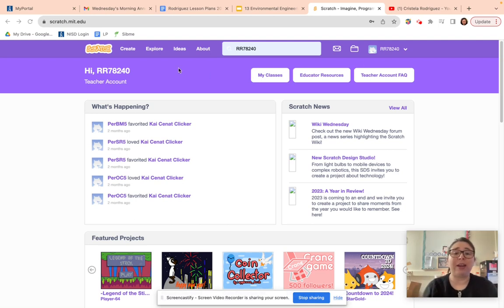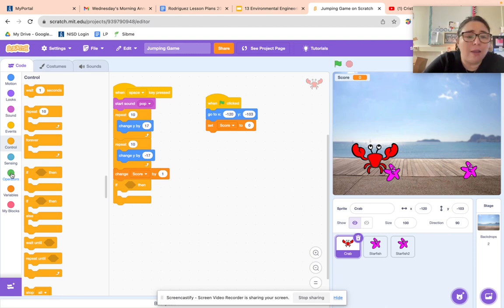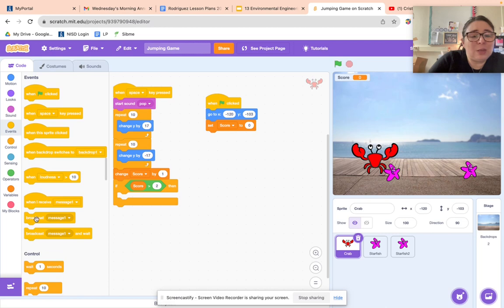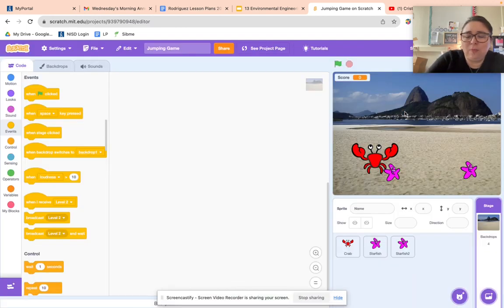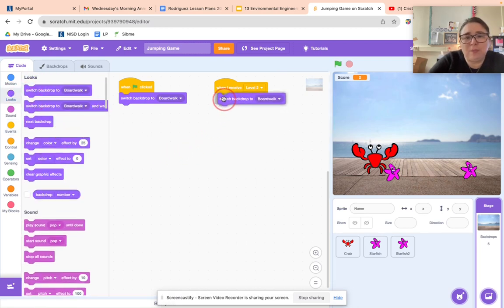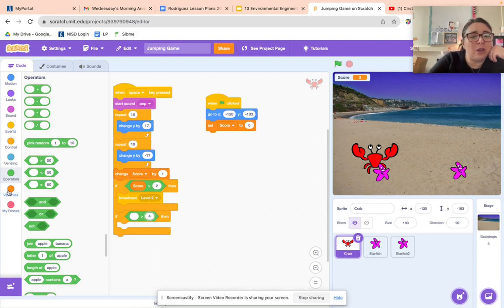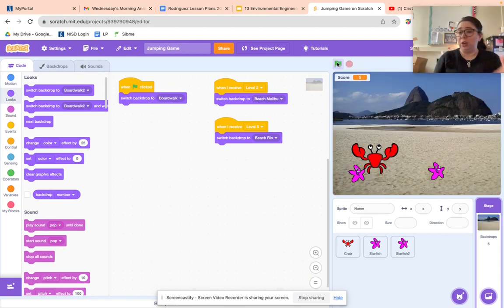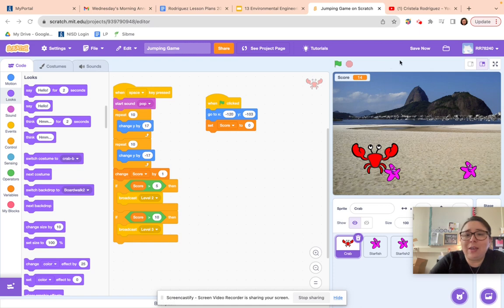Scratch Jumping Game, Part 6